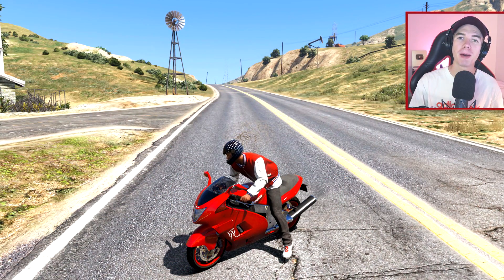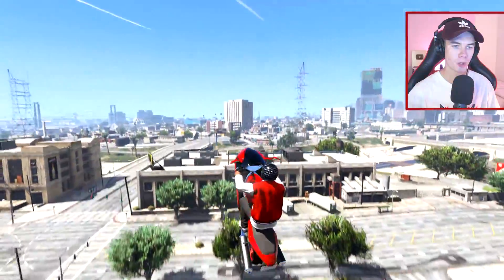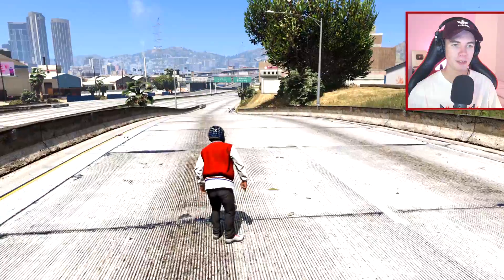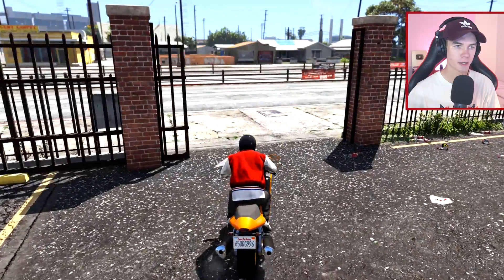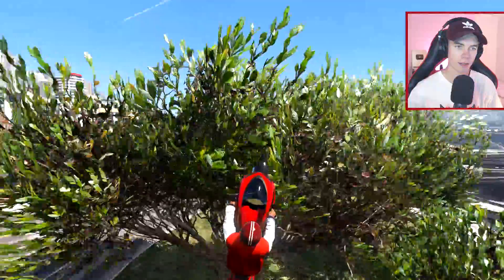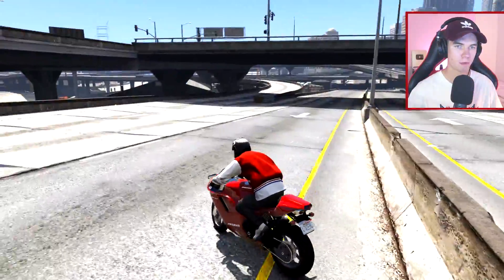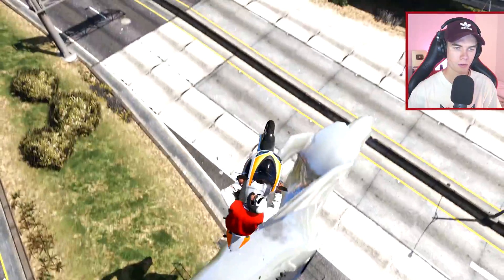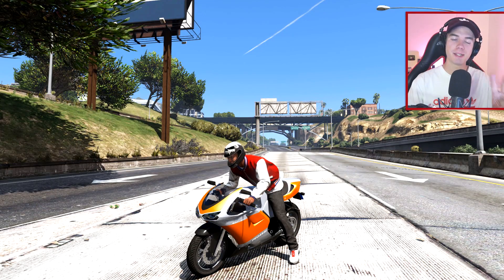INSANE MOTORBIKE STUNT Challenge! - (GTA 5 Stunts & Fails)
If you enjoyed this GTA video and would like to see more of this, then be sure to LIKE the video! Today I wanted to got back and hit 2 stunts that I've given up on in the past!

If you enjoyed the video and want to see more GTA 5 Stunts, GTA 5 Funny moments, GTA 5 Fails, Tricks, Compilations & more, then make sure to subscribe by clicking here!